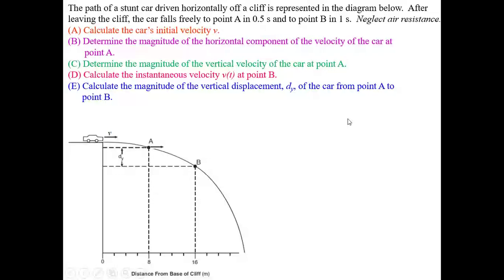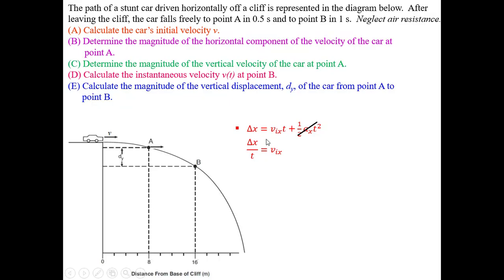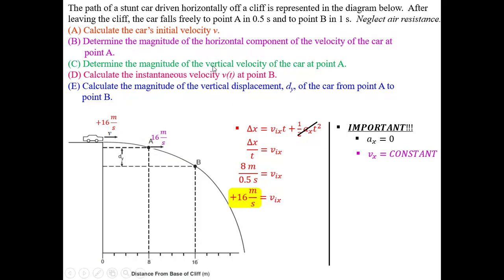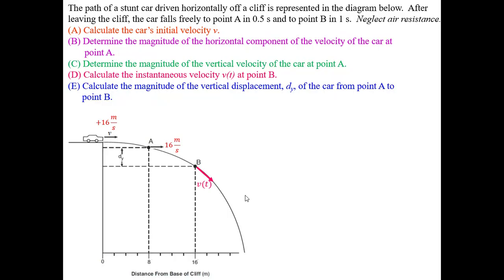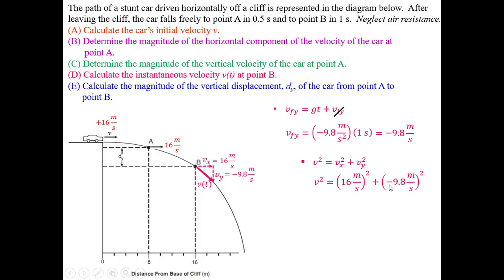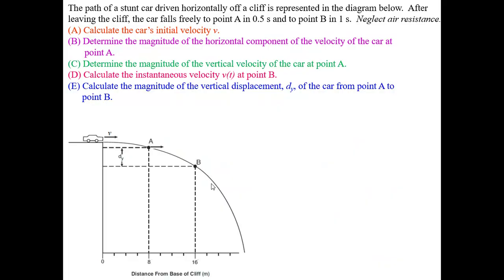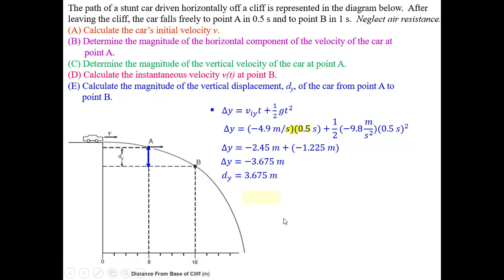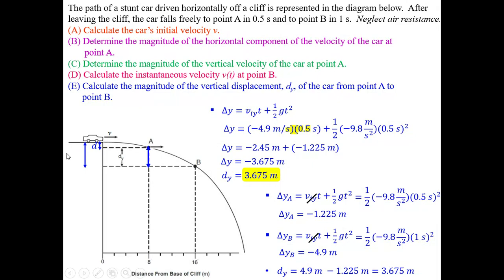Projectile Motion_1.2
The path of a stunt car driven horizontally off a cliff is represented in the diagram below.  After leaving the cliff, the car falls freely to point A in 0.5 s and to point B in 1 s.  Neglect air resistance.
(A) Calculate the car’s initial velocity v.
(B) Determine the magnitude of the horizontal component of the velocity of the car at
       point A.
(C) Determine the magnitude of the vertical velocity of the car at point A.
(D) Calculate the instantaneous velocity v(t) at point B.
(E) Calculate the magnitude of the vertical displacement, dy, of the car from point A to
      point B.